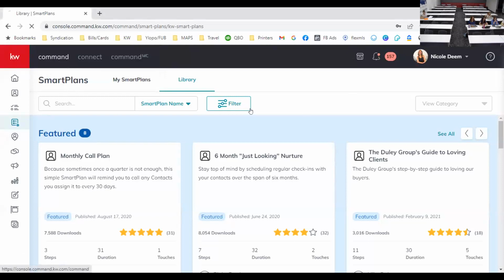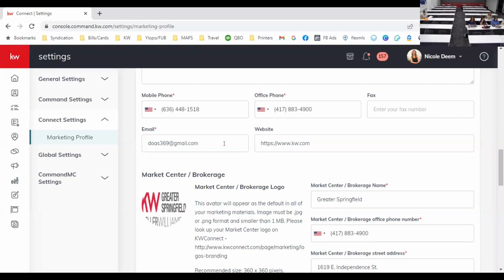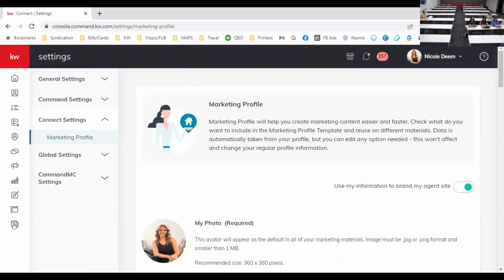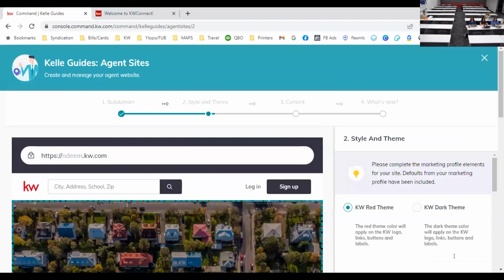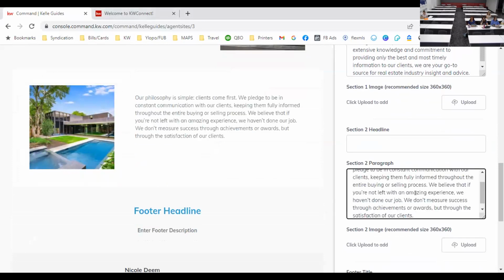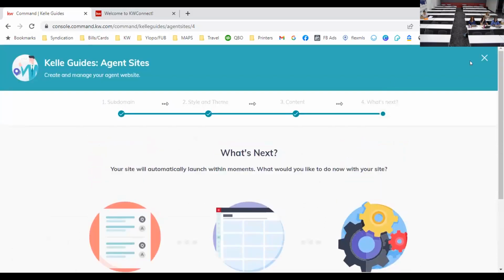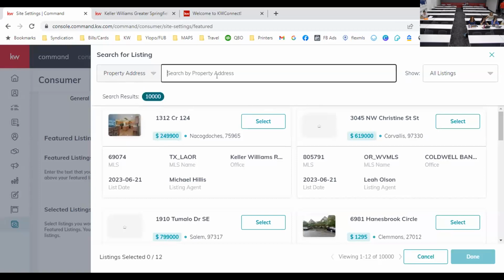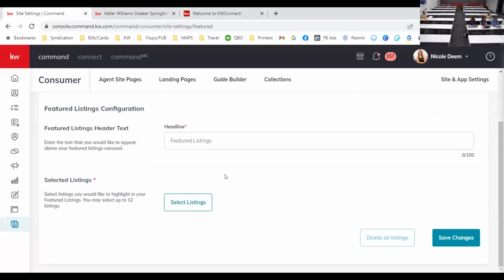KW Agent Websites - 6/21/23